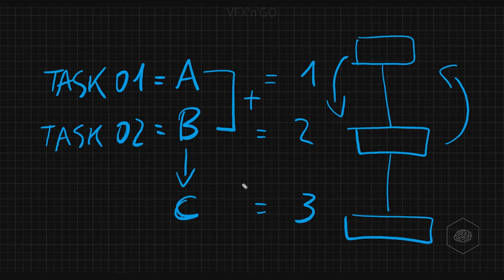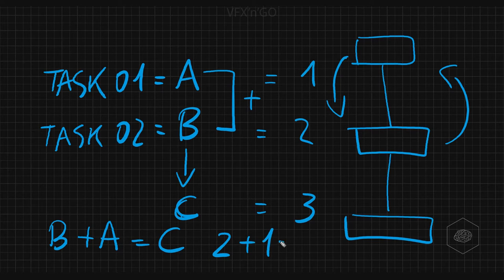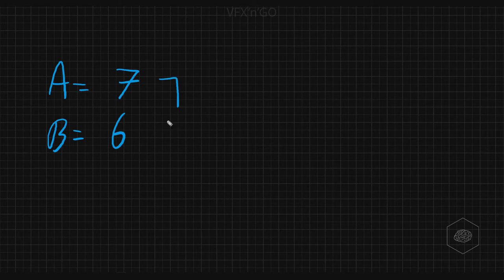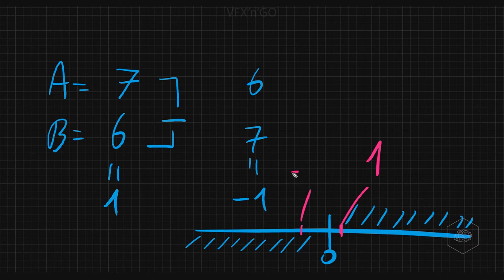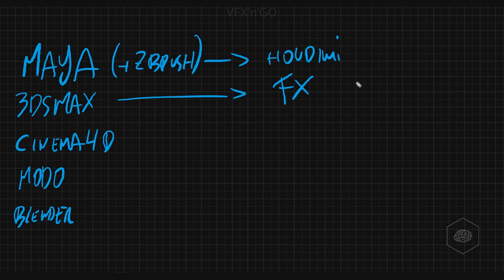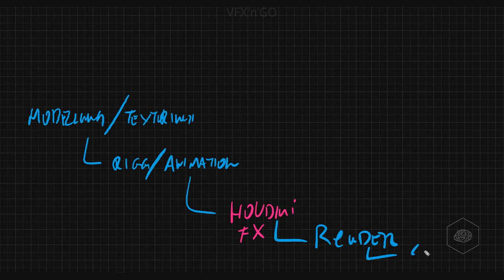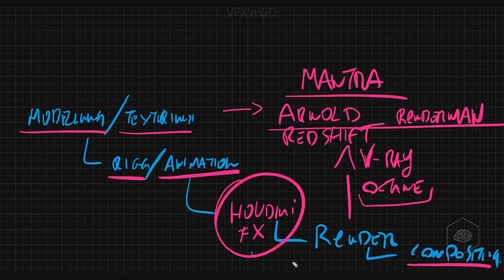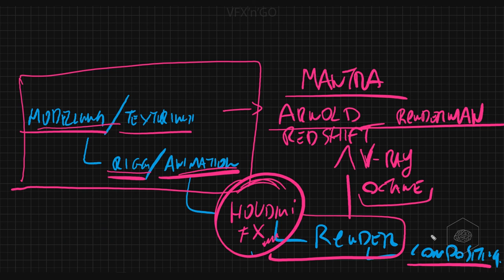VFX'n'GO - Houdini rocks Vol.1 - sample lesson - procedural-ism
Sample lesson about the proceduralism inside SideFX Houdini... that is one lesson you can find in my course Houdini Rocks - Volume 1

Details:

language English
38 video 1080p (1920x1080) in *.mp4 h264 codec
video is color
files HIP is included
duration h 8:47:29

more information vfxandgo[AT]gmail[DOT]com